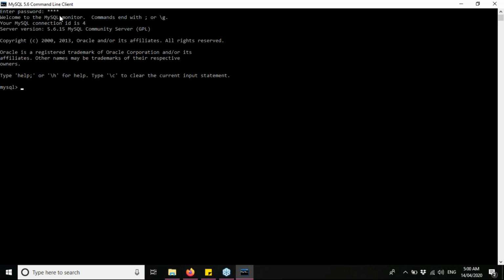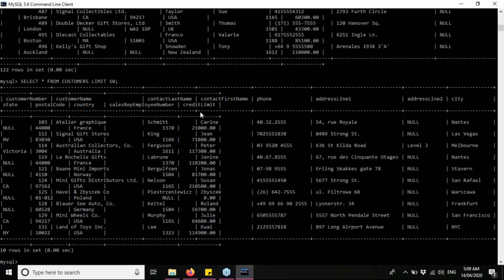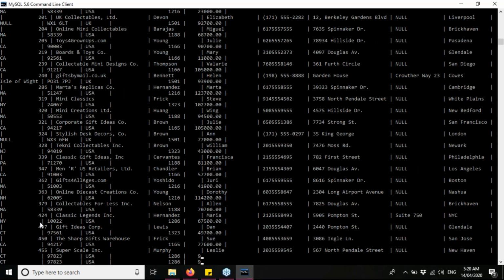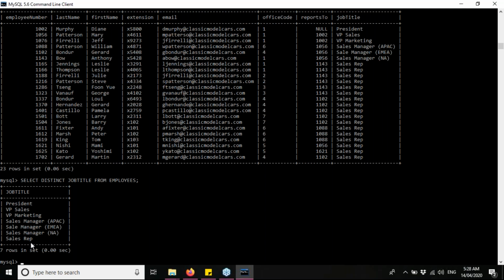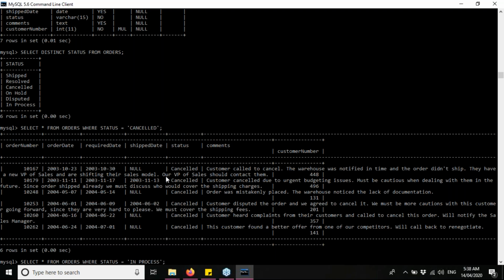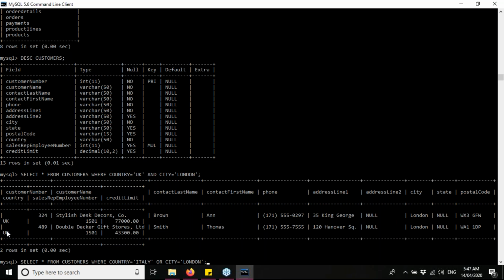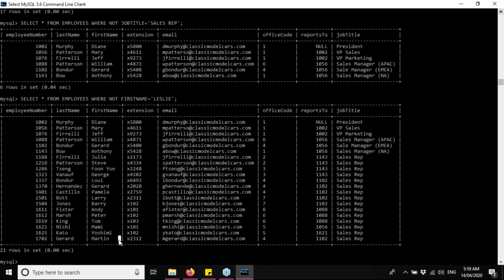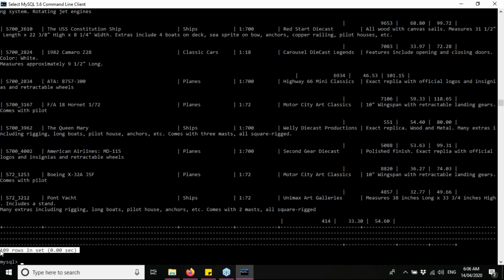MySQL Self-Paced Course Module 10